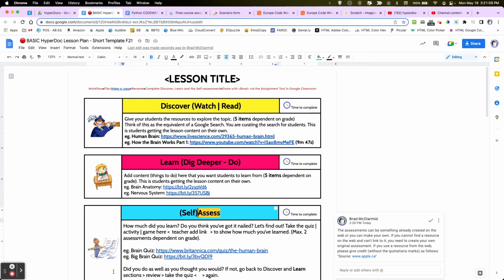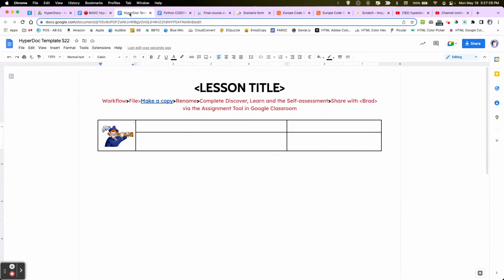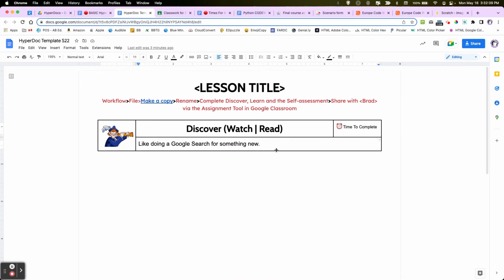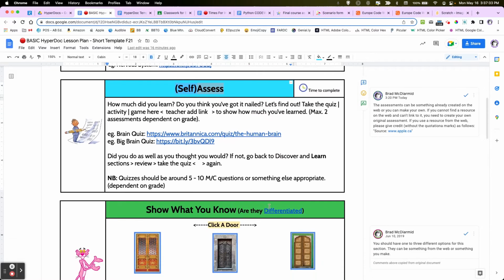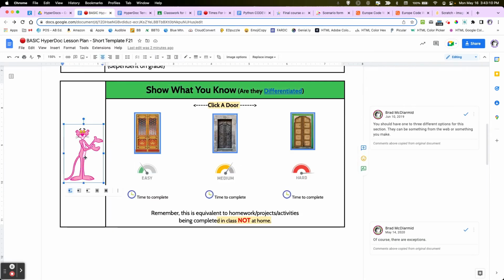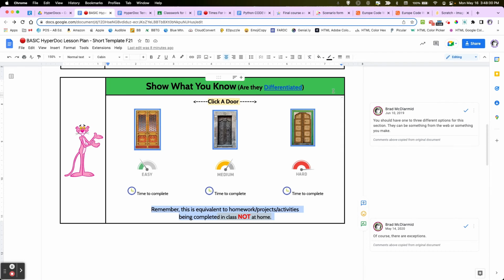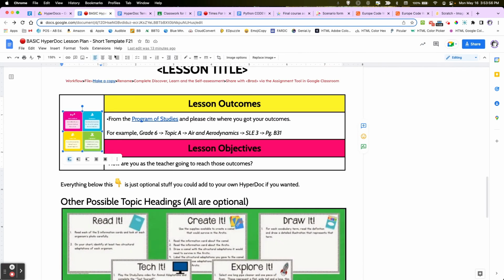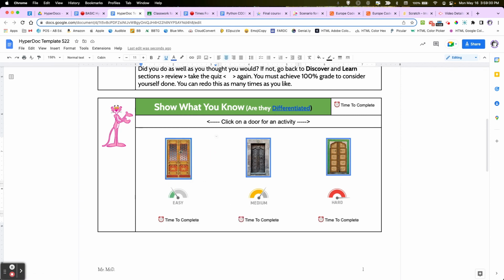How to Create A HyperDoc